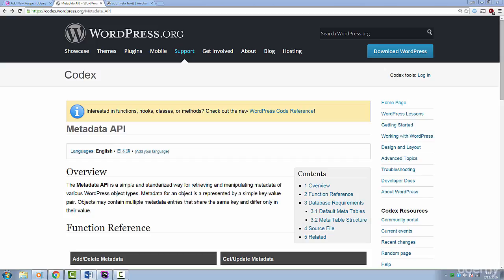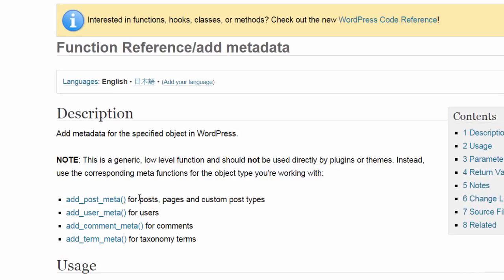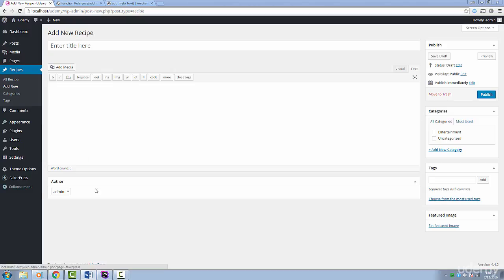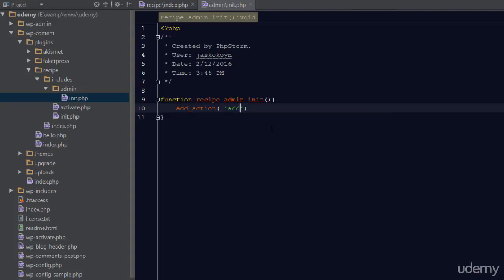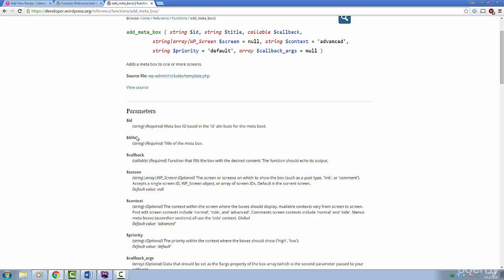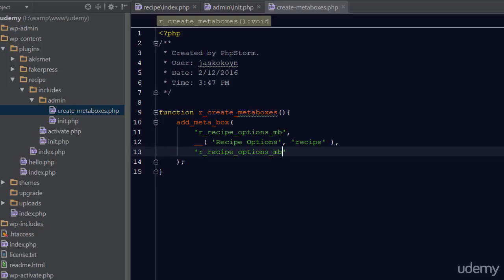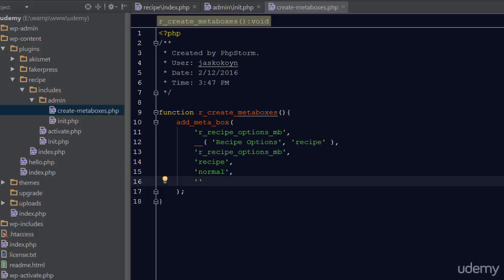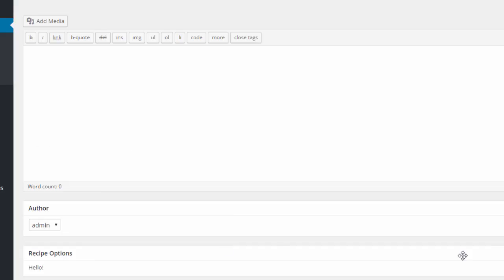006 Metadata and Metaboxes